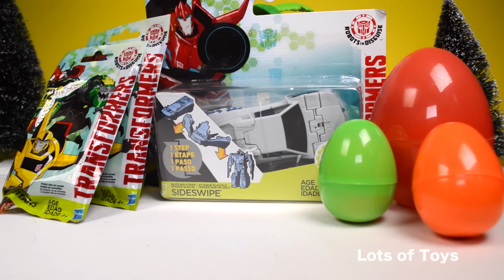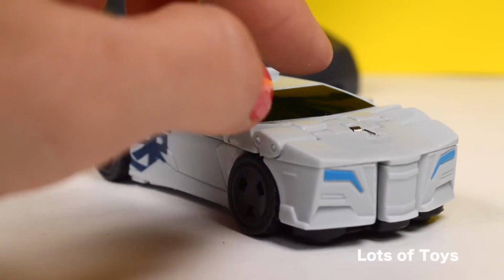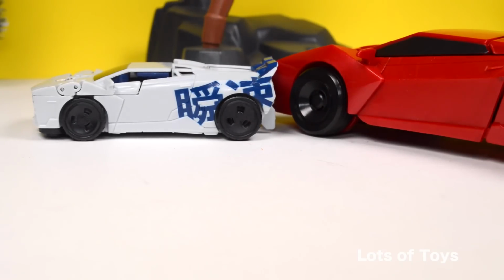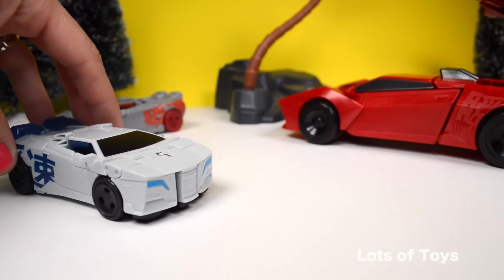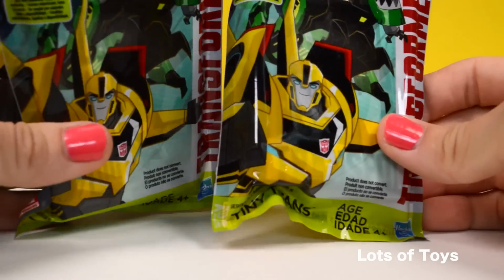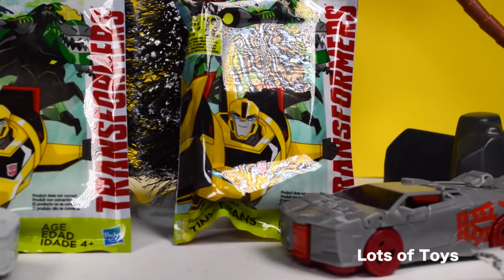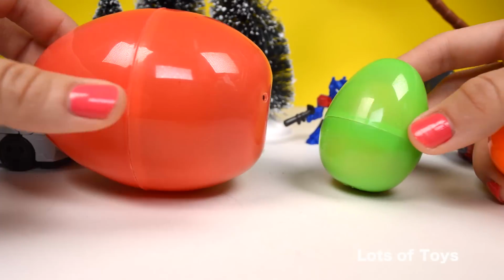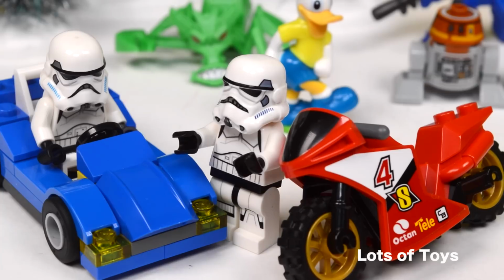Lego Surprises!! Transformers Robots in Disguise Blizzard Strike Sideswipe Mini Con Weaponizer, Tiny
Lego Surprises!! Transformers Robots in Disguise Blizzard Strike Sideswipe Mini Con Weaponizer, Tiny Titans Surprise Blind Bags

Check out the toy on Amazon

Transformers: Robots in Disguise 1-Step Changers Sideswipe

Sideswipe thinks fast and moves even faster. The Autobot warrior likes the thrill of the chase and the rush of capturing Decepticons. This 1-Step Changers Sideswipe figure switches between modes in one easy step! Change from robot to vehicle and back and seamlessly continue the battle.

But the action doesn't stop there! This 1-Step Changers Sideswipe figure works with Mini-Con Weaponizers figures (each sold separately). Each Mini-Con Weaponizers figure converts from robot to a unique weapon in a single step. Add a Mini-Con Weaponizers figure to the battle to make Sideswipe even mightier! Mini-Con Weaponizers are each sold separately and subject to availability.

Every Transformers: Robots in Disguise figure unlocks content in the Transformers Robots: in Disguise app. Scan the Autobot shield on this figure to unlock Sideswipe and a sword. App content is for ages 9 and up (see below for details).

Transformers and all related characters are trademarks of Hasbro.

Includes Sideswipe figure.

• 1-Step Changers Sideswipe figure
• Changes from robot to vehicle and back in 1 step
• Works with Mini-Con Weaponizers figures (each sold separately)
• Scan the figure to unlock content in the Transformers: Robots in Disguise app
• Unlocks Sideswipe and a sword in the app
• Figure scale: 4.25 inches
▪ Transformers: Robots in Disguise app works with select iPhone, iPad, iPod touch, and Android devices.
▪ App content ages 9 and up
▪ Check Transformers.com for details.
▪ Updates may affect compatibility.
▪ Available at least through June 30, 2018.
▪ Not available in all languages/countries.

Watch Shark Ship Marine Rescue Toy Review to see how we capture the shark and load him up

How about Transformers Rescue Bots Rescue Griffin Rock from Giant Vines Heatwave, Chase GAME REVIEW watch it